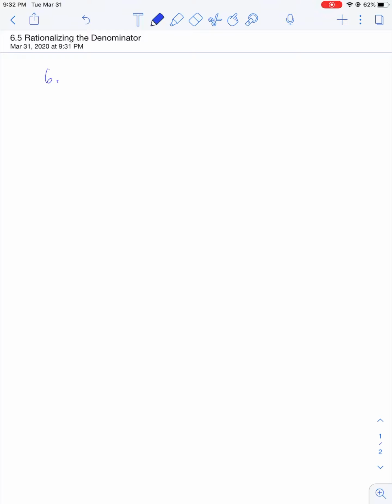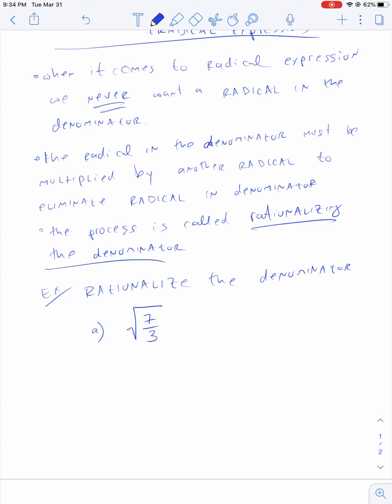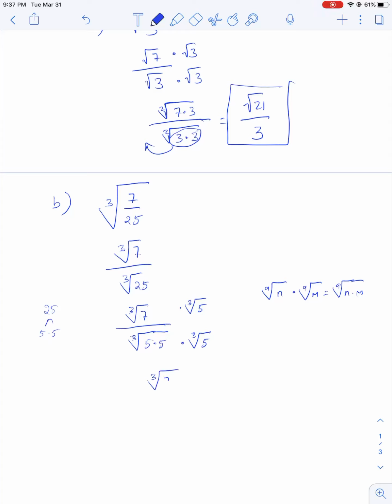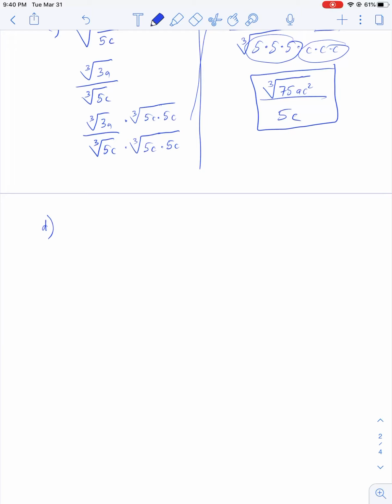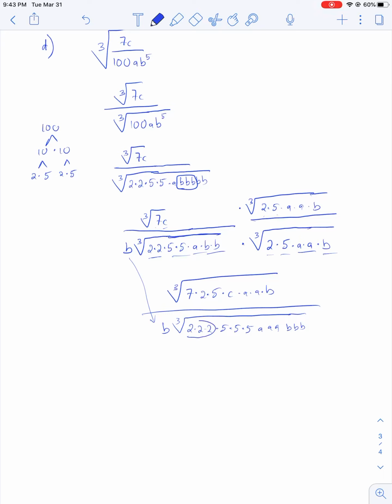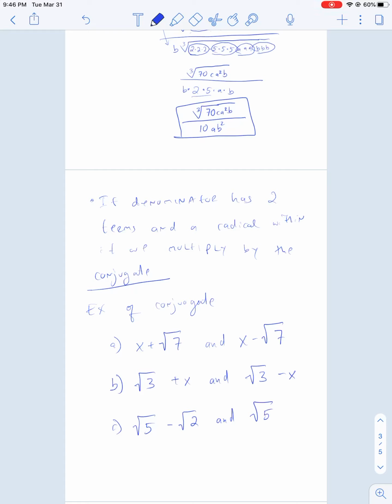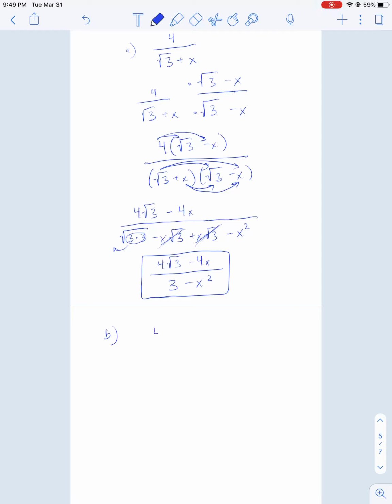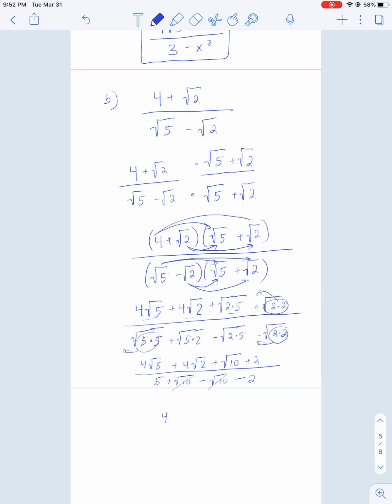College Algebra 6.5 Rationalize the denominator to radical expressions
Rationalize the denominator to radical expressions